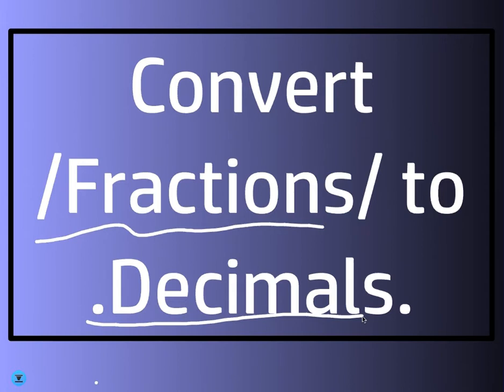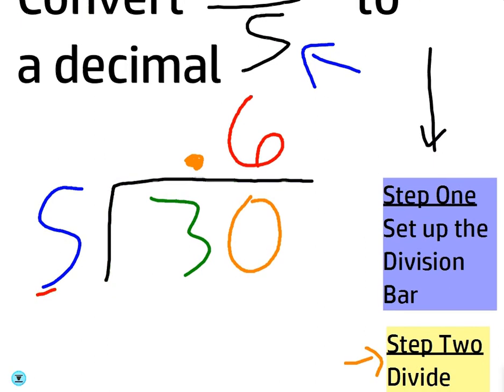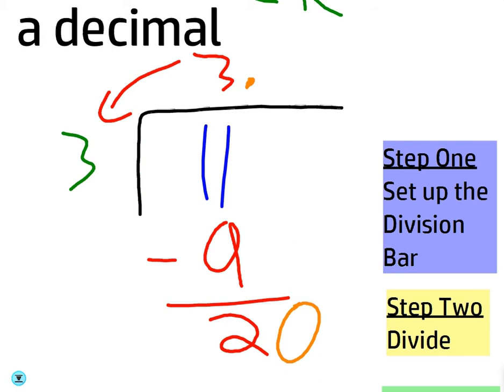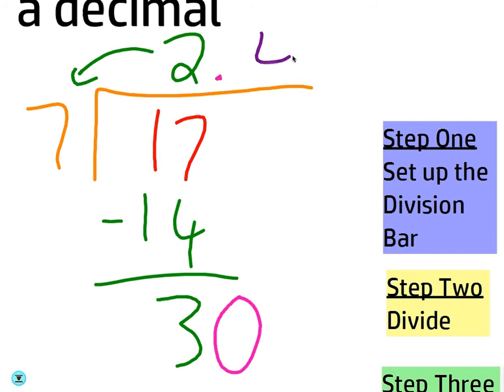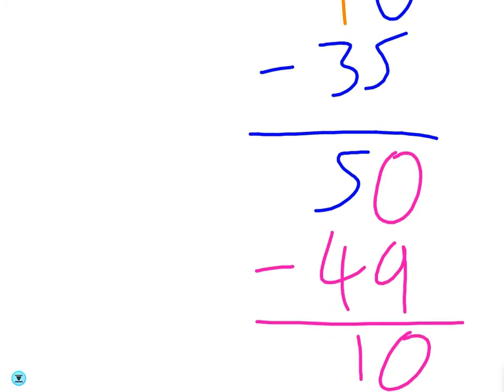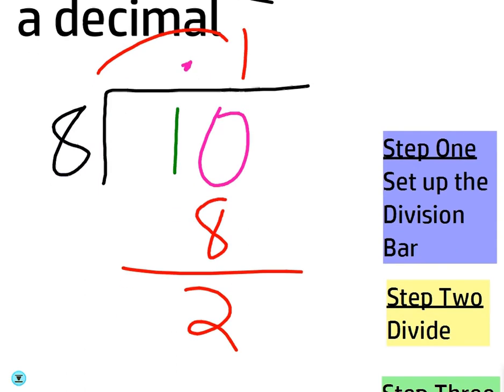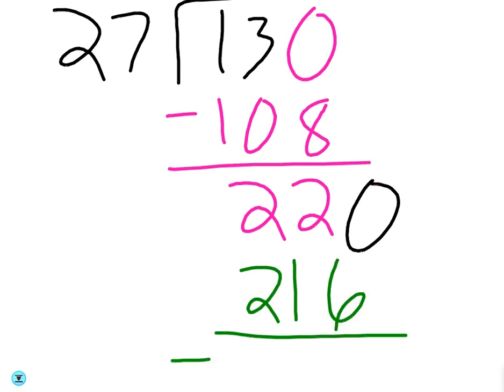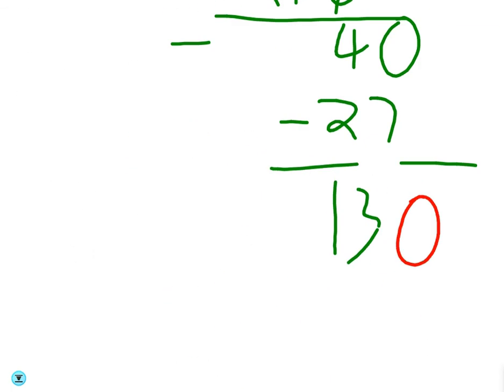Convert Fractions to Decimals